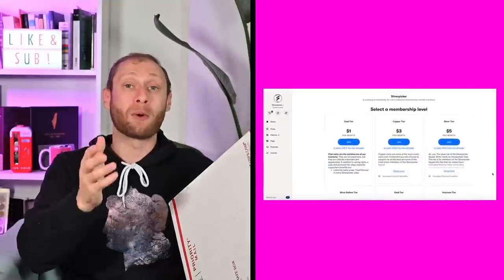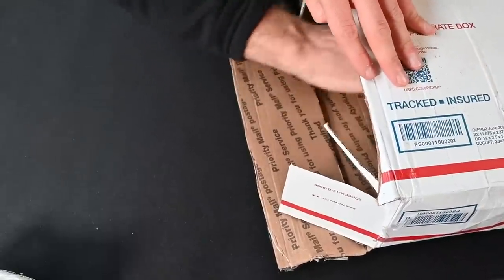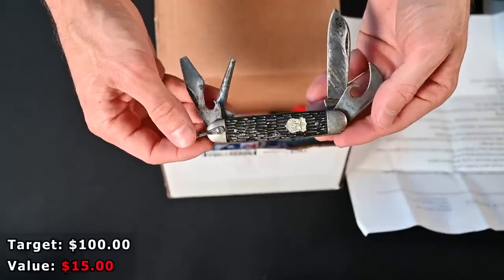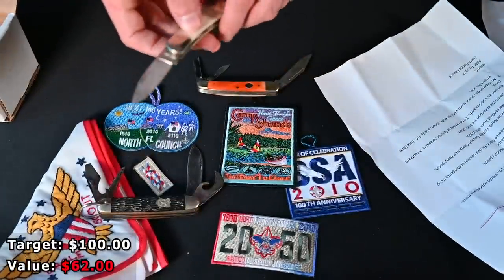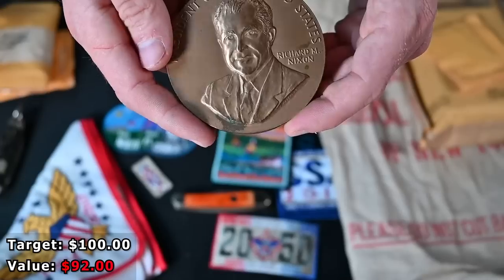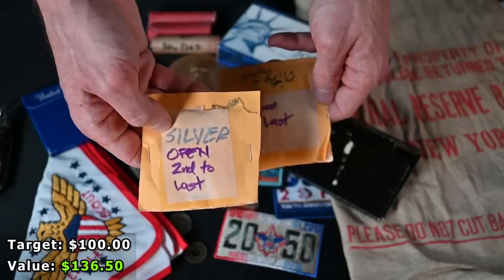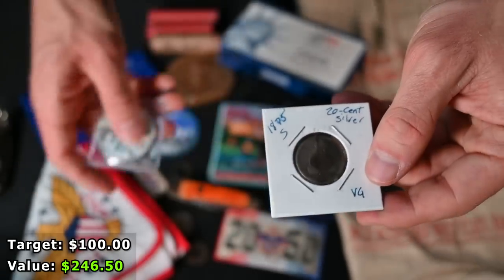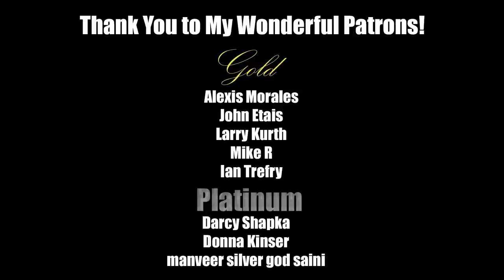The Best $100 Coin Grab Bag on YouTube. Seriously.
I honestly think this might be the best $100 Coin Grab Bag I have ever opened. This coin grab bag has an amazing selection of numismatic coins, silver, and even some cool historical relics. eBay mystery coin grab bags have nothing on this! Silver stackers and numismatists alike will love this
bag

Want another free stock? Download the Robinhood app through this link and we'll both get a random stock for free!